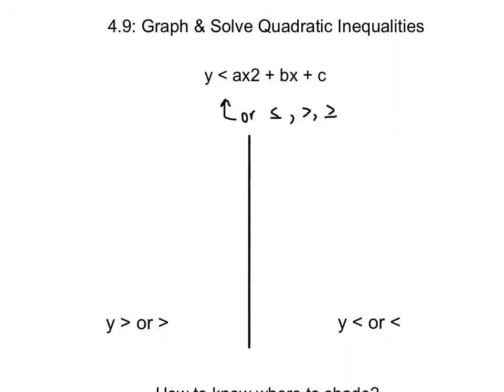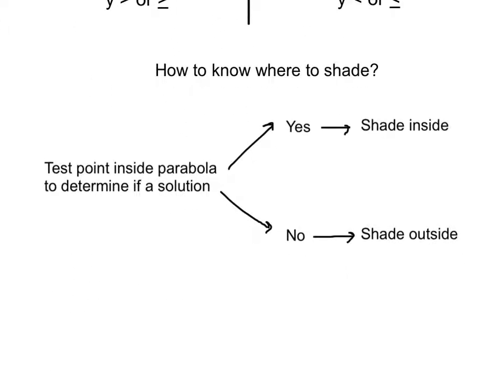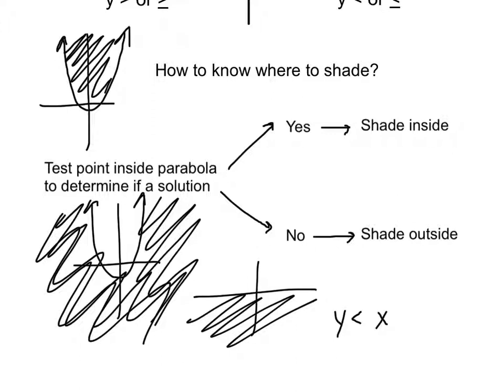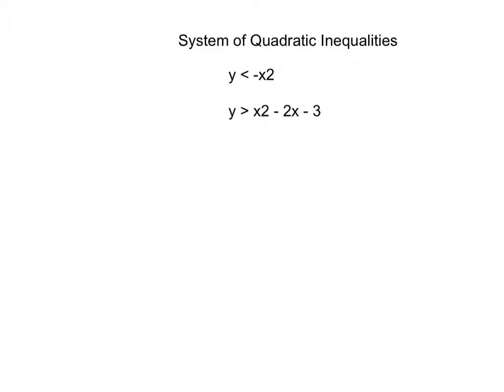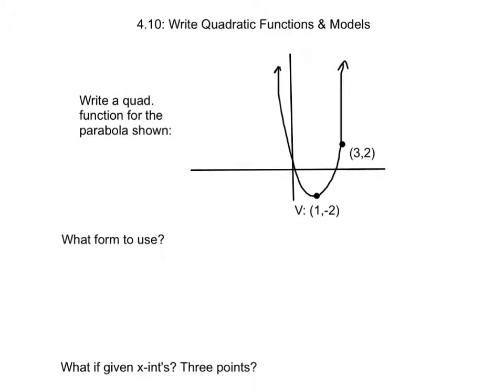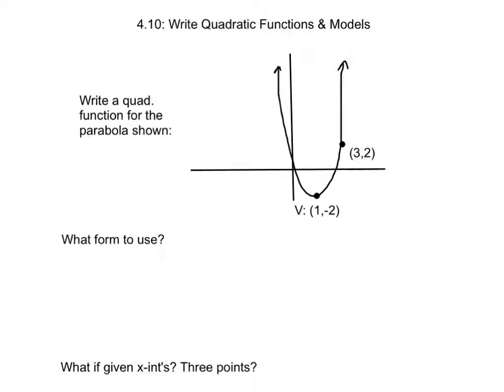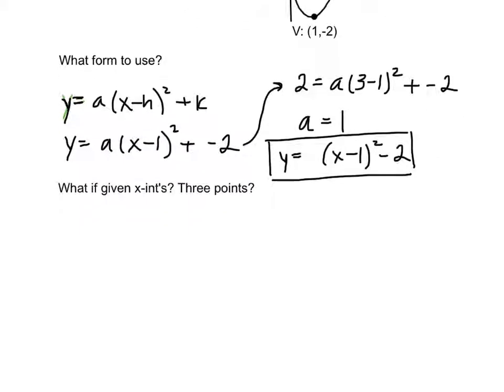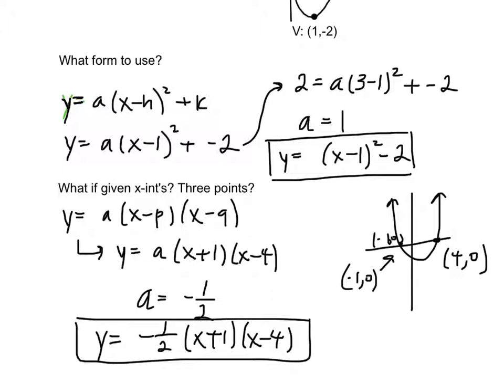4.9, 4.10: Quadratic Inequalities (Algebra II)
Holt McDougal/McDougal Littell Math (2007)